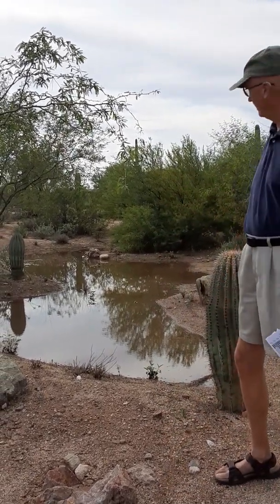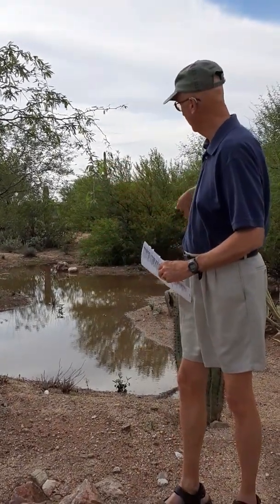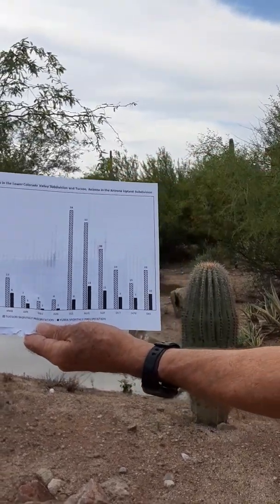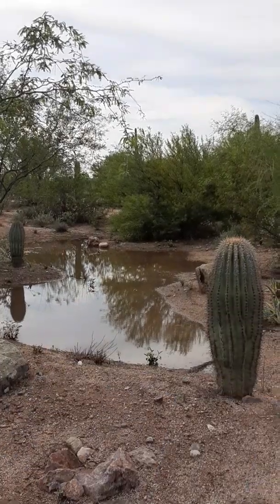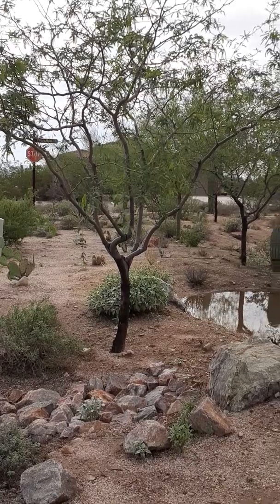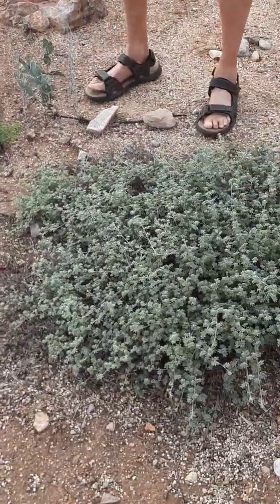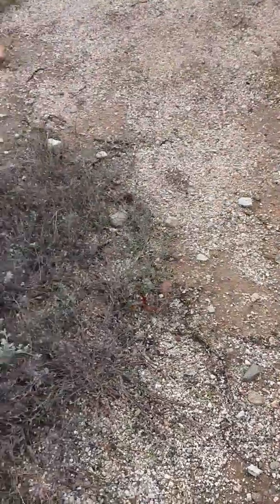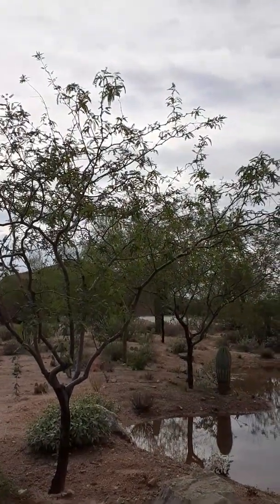Free Rainwater Harvesting Method & Results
Want to do free rainwater harvesting without rain barrels, gutters, or other complicated setups?  Here's a followup on how our easy rainwater harvesting area is collecting and storing rainwater for the desert landscape. You can create rainwater swales at no cost, just move some dirt and watch your plants thrive.